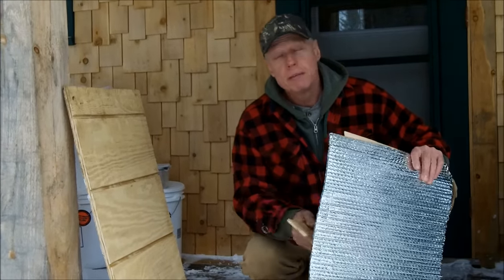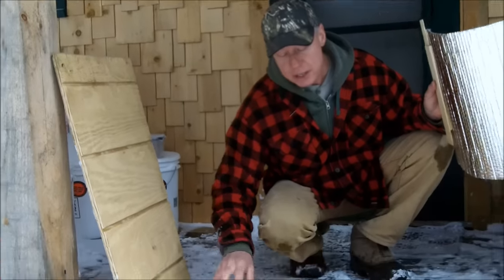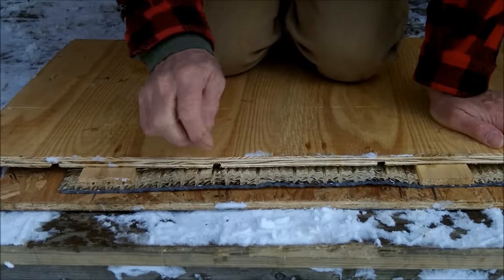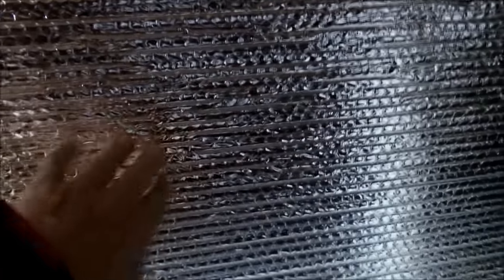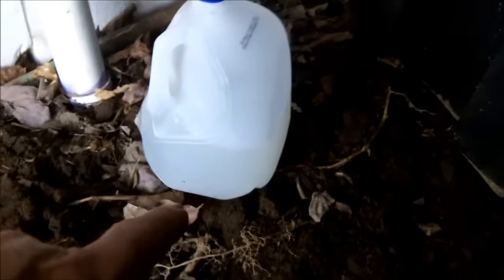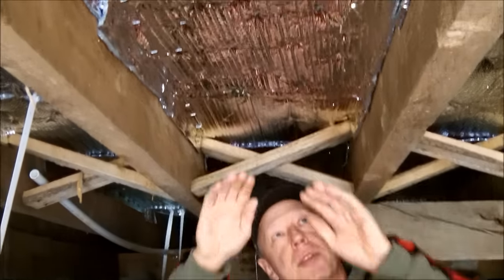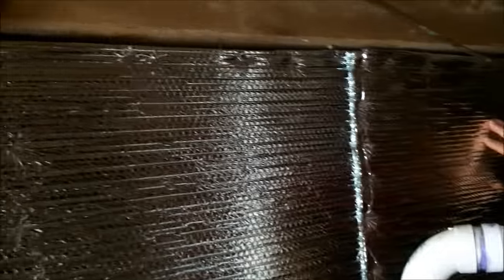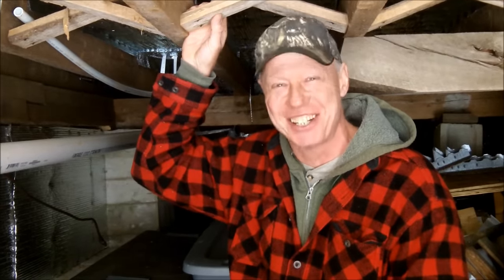HOW TO INSULATE A CABIN FLOOR AND KEEP IT RODENT FREE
Sharing my technique how I insulate my cabin floors and keep them rodent free.

Lots of people asking if they could use this in the walls and ceiling.  Myself, I would NOT surround myself with it. A building needs to breath. At most, I would use it in the floor and ceiling but fiberglass in the walls.   At 3.10 in this video you will how I install it during new construction.

Link to the FOIL INSULATION that I use in this video
Bubble foil and tape Tape

LINKS TO ALL THE ITEMS, TOOLS AND EQUIPMENT THAT WE USE CAN BE FOUND IN ONE CONVENIENT LOCATION.

Video of icebox:
Video of Gas Refrigerator:
Propane Freezer: